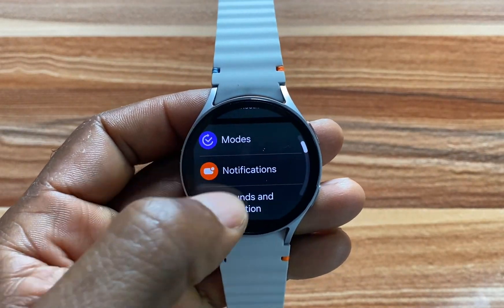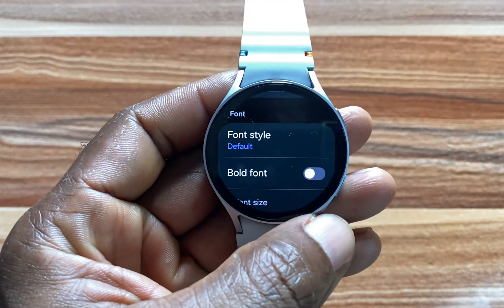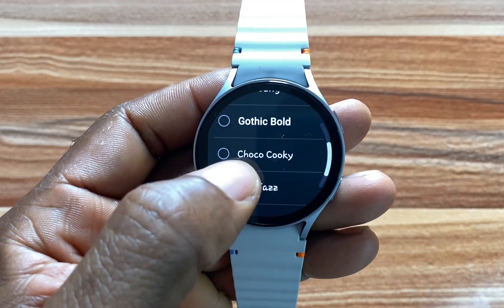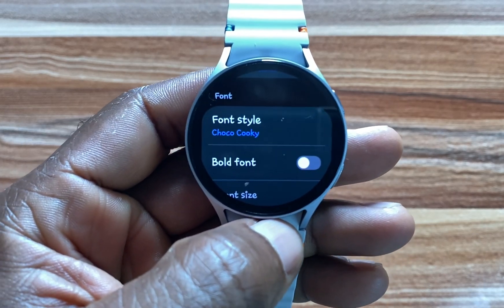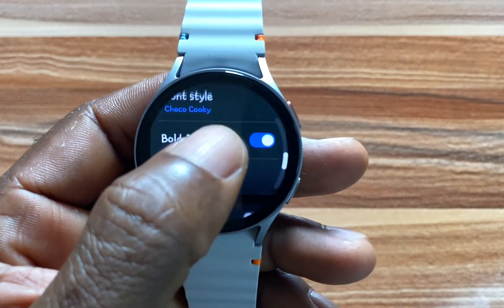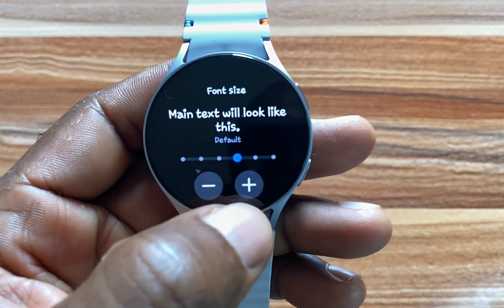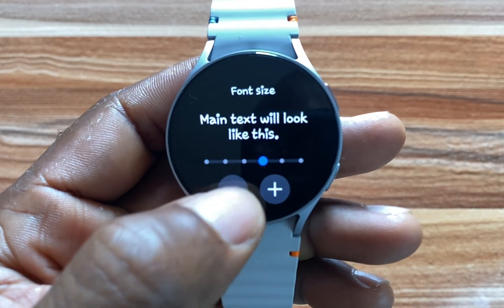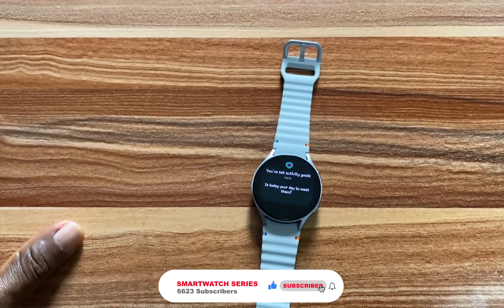How to Change Font on Galaxy Watch 7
This video shows how you can change the font of your Galaxy Watch 7. So if you want to increase font size or use gestures to control your Galaxy Watch 7, this video shows exactly how to do that.